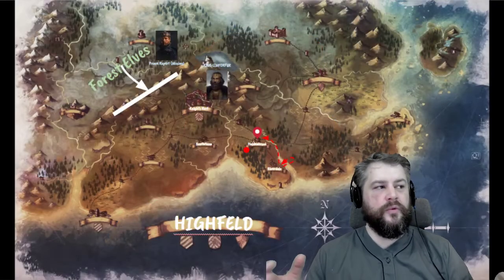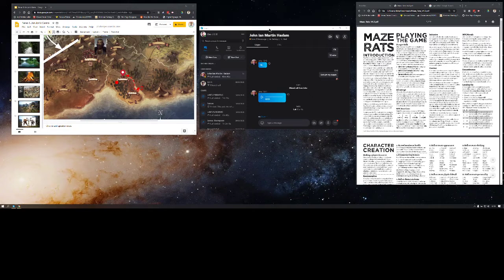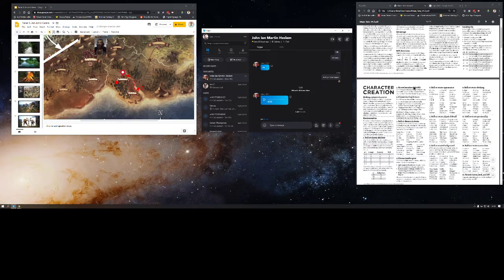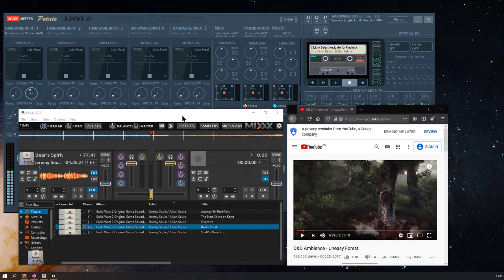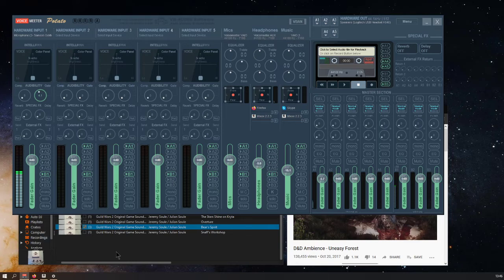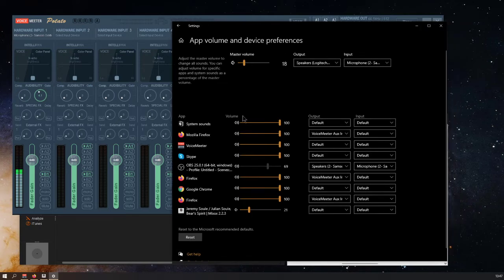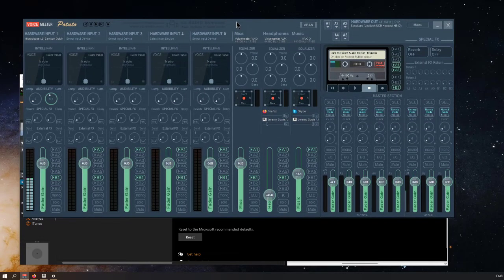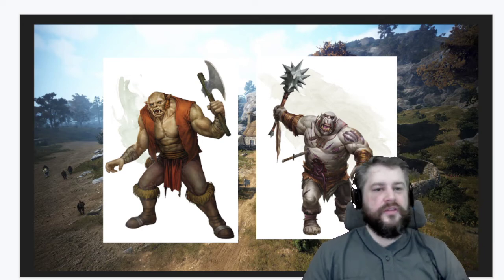Cinematic Theatre of the Mind